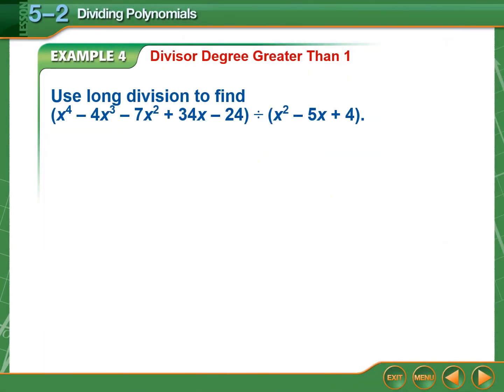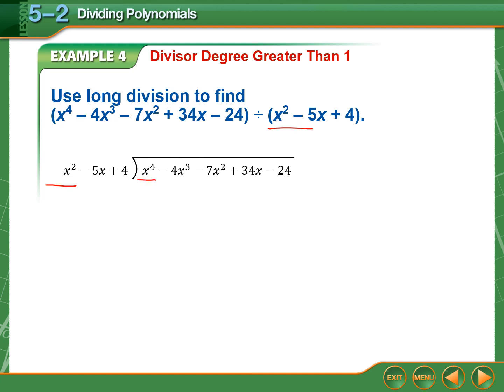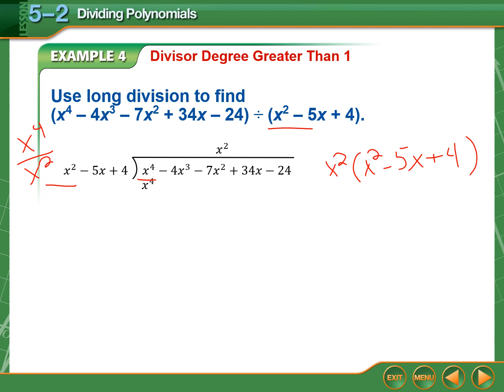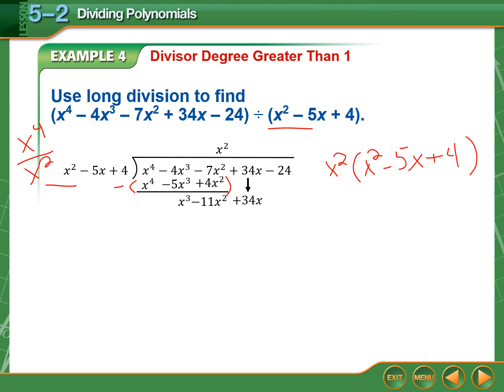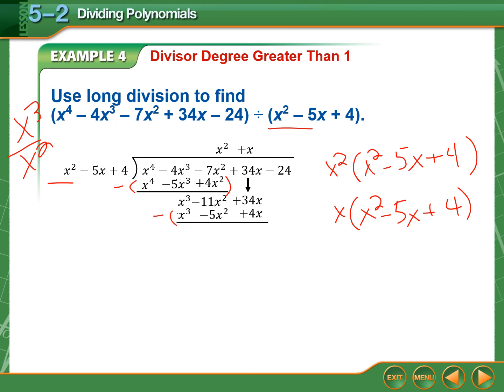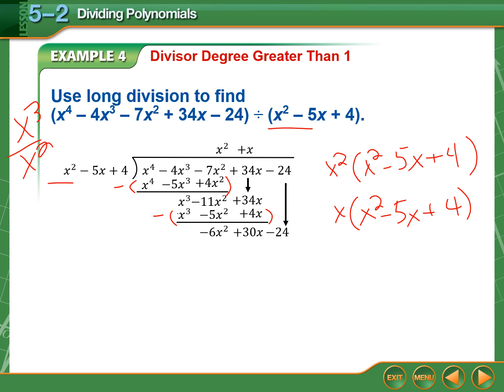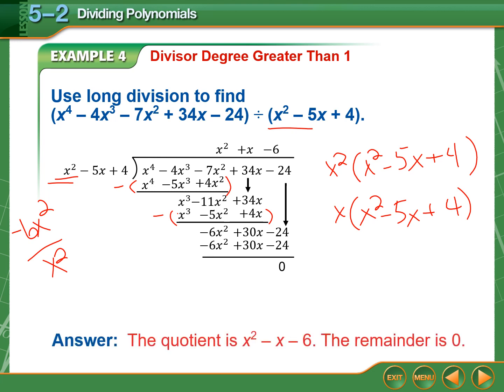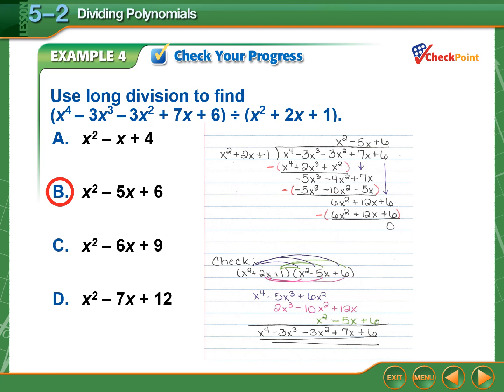Dividing Polynomials Part 2 (Focus on Long Division)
Mathematics - Dividing Polynomials